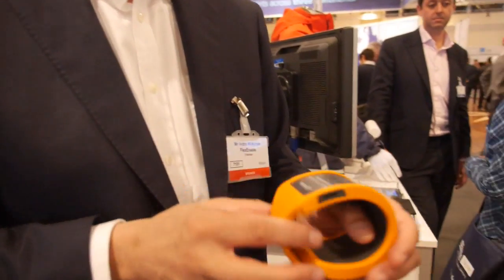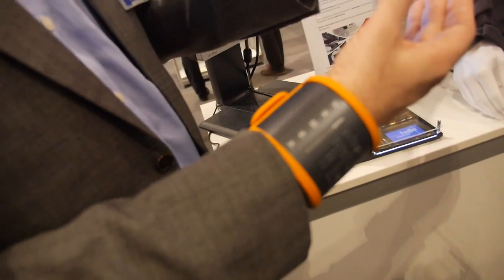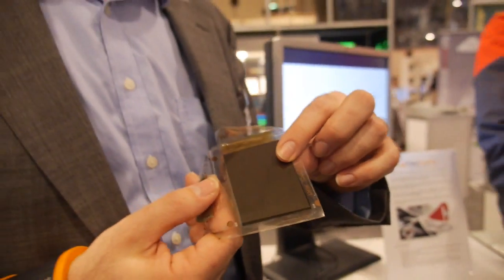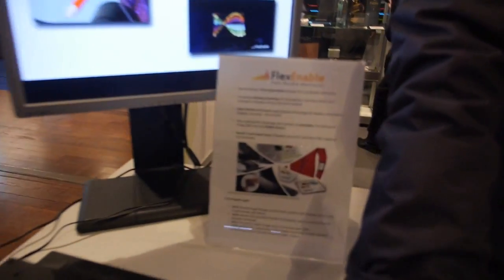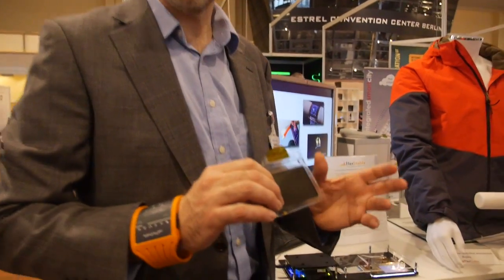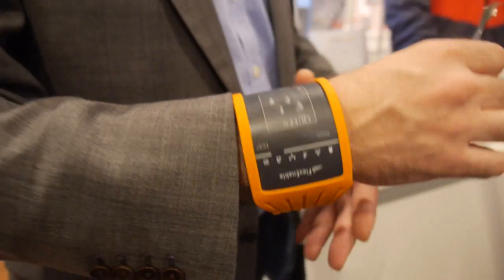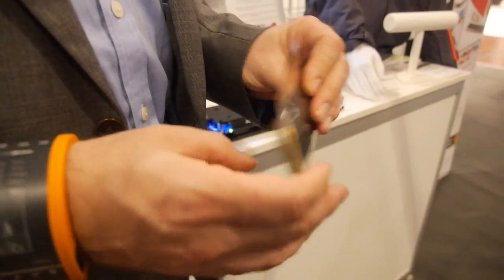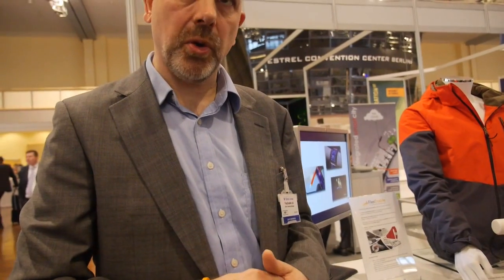FlexEnable demonstrates Flexible LCD, E Ink and OLED for Wearable Devices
Indro Mukerjee of FlexEnable demonstrating their technology and products at Printed Electronics Europe, part of the IDTechEx Show! FlexEnable, based in Cambridge, UK, has developed the world's first flexible transistor technology platform; the key to truly flexible and cost effective electronics over large and small surfaces. With over a decade of experience, IP development and technology awards, FlexEnable works together with customers to drive innovation across flexible sensors, smart systems and video-rate displays. FlexEnable's technology platform enables new mobile and wearable products as well as sensor arrays and structural electronics that bring an extra dimension to the IoT (Internet of Things). Customers include OEMs, component manufacturers and materials suppliers.